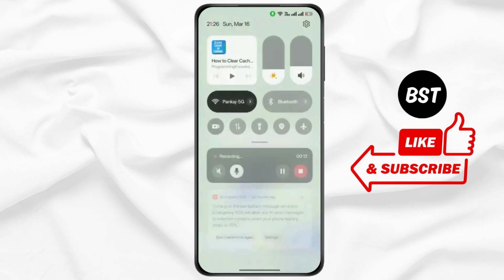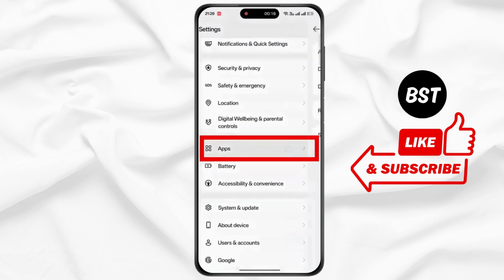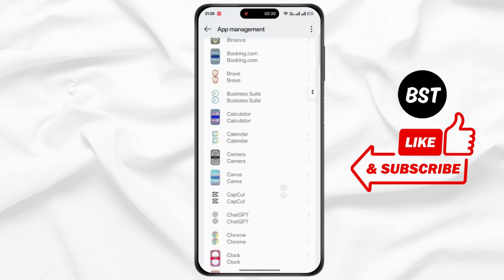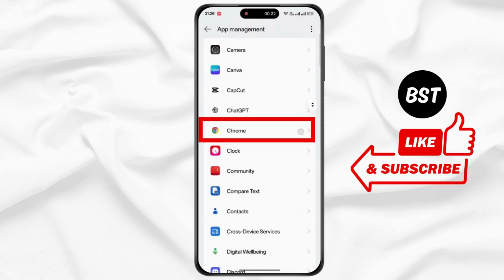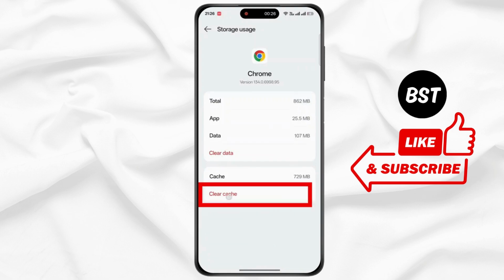How to clear cache of google chrome ?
Hello Guys,

Welcome to our step-by-step guide on "How to Clear Cache of Google Chrome?" If your browser is running slow, pages aren't loading properly, or you're facing issues with websites, clearing the cache can help! In this video, we'll show you how to clear the cache in Google Chrome on both desktop and mobile. Whether you're using Windows, Mac, Android, or iPhone, these simple steps will help free up space and improve Chrome’s performance.

In this video, we will show:
How to clear cache of Google Chrome on PC
How to delete Chrome cache on mobile (Android & iPhone)
How to clear cookies and cache in Chrome
How to reset Chrome browser cache
How to remove browsing data in Google Chrome